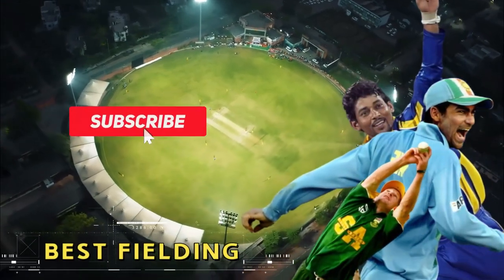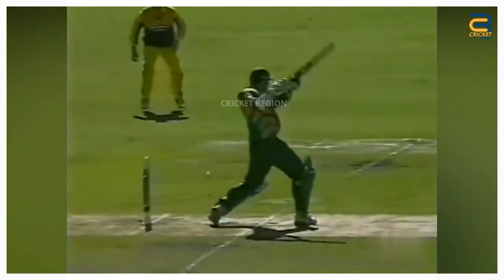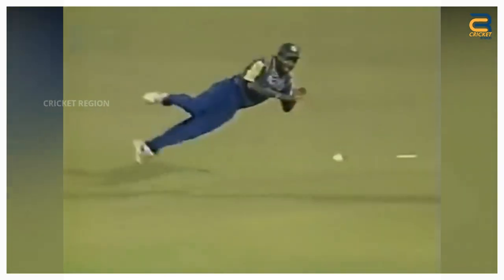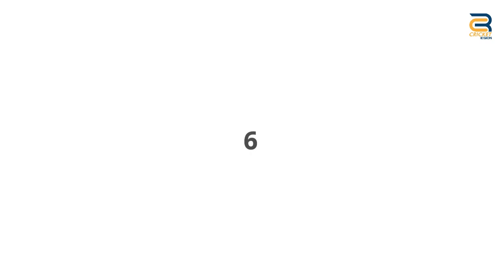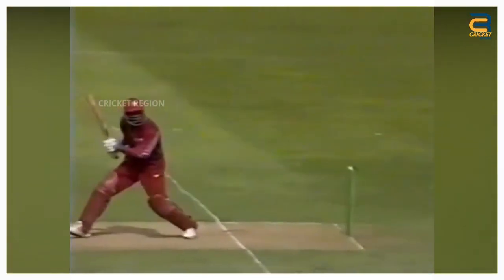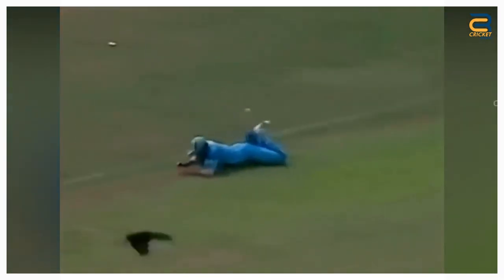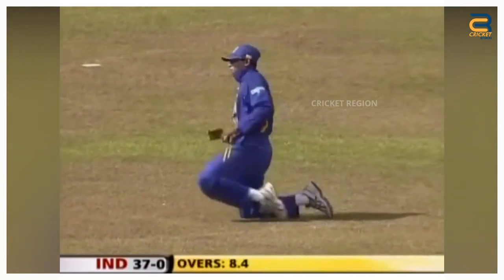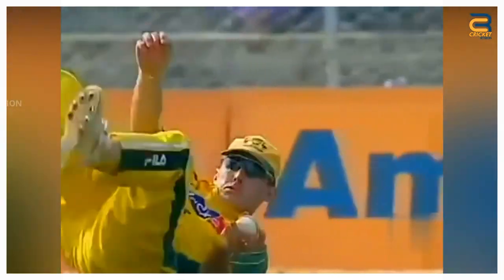TOP 10 Best Fielding Efforts in Cricket History | The Greatest Fielder Ever - Part 01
TOP 10 Best Fielding Efforts in Cricket History

Brad Hogg

TVS Cup Australia vs New Zealand 7th Match at Guwahati in November 09, 2003.In the fourth over of New Zealand's innings, Stephen Fleming  played a cover drive towards the cover area. The ball didn't  hit well, edge the bat and gone through at square leg region.Brad Hogg, who was fielding at square leg, ran to his left, timed his jump to perfection, and plucked the ball out of thin air with his left hand.

Aamer Sohail

During the Wills Quadrangular Tournament in 1997, Pakistan played Sri Lanka in the 5th match of the tournament, which was held at the Gaddafi Stadium in Lahore in 1997.Sohail was a part of the Pakistani team in this game and did produce a notable fielding performance at point.Atapattu played a cut shot towards point. The ball was hit firmly and looked like it would beat the fielder. However, Aamer Sohail, who was positioned at point, dived to his right and managed to get a hand on the ball.

Tillakaratne Dilshan

During the India tour of Sri Lanka in 2008, the 4th ODI between India and Sri Lanka was held at the R. Premadasa Stadium in Colombo in 2008. Tillakaratne Dilshan produce a notable fielding performance at Backward point.Gautam Gambhir played a back cut shot towards backward point. The ball was hit firmly and looked like it would beat the fielder. However, Dilshan, who was positioned at Backward point, dived full length to his right and managed to get a hand on the ball.

Hamish Marshall

During the Australia tour of New Zealand in 2005, the 3rd ODI between New Zealand and Australia was held at the AMI Stadium in Christchurch in 2005. Hamish Marshall produce a notable fielding performance at point. Brad Hodge  played a square drive towards point.The ball was hit hard and looked like it would go past the fielder. However, Marshall, who was positioned at point, dived to his right and managed to get a hand on the ball.

Muthiah Muralidaran

During the ARY Gold Cup Final between Sri Lanka and Pakistan held in 2001, at Sharjah, Muthiah Muralidaran produced a notable fielding performance at backward point.Inzamam played a cut shot towards backward point. The ball was hit hard and looked like it would beat the fielder. However, Muralidaran, who was positioned at backward point, dived full length to his left and managed to get a hand on the ball.
Saqlain Mushtaq

During the ARY Gold Cup Final between Sri Lanka and Pakistan held in 2001, at Sharjah, Saqlain Mushtaq produced a notable all-round performance with both his bowling and fielding.
Saqlain was also involved in a brilliant fielding during the Sri Lankan innings.Sanath Jayasuriya played a ball towards mid on and called for a quick single. Saqlain, who was fielding at his bowling position, quickly jump to his left, picked up the ball in right hand.

Mohammad Kaif

During the Indian Oil Cup Final between Sri Lanka and India held in 2005, at Colombo (RPS), Mohammad Kaif produced an outstanding fielding performance at the cover position.
Sanath Jayasuriya played a cover drive towards cover region. The ball was hit firmly and looked like it would beat the fielder. However, Kaif, who was positioned at cover, jump to air and dived full length to his left and managed to get a hand on the ball.

Craig McMillan

West Indies tour of New Zealand 2nd ODI at Taupo in 2000.Craig McMillan was a part of the New Zealand team in this game and did produce a notable fielding performance at gully.
In the third over of the West Indies innings.Jimmy Adams  played a square drive towards Gully.
The ball was hit hard and looked like it would go past the fielder. However, McMillan, who was positioned at gully, jump in to air and managed to get a single hand on the ball.

Dion Ebrahim

In the Pakistan tour of Zimbabwe 5th ODI at Harare in 2002, Dion Ebrahim made some excellent stops at short cover to save runs for his team. He was particularly impressive in the fourth over of the match, when he dived to his right to stop a hard-hit drive from Pakistani opener Kamran Akmal off the bowling of Travis Friend.

Matthew Hayden

In the Australia tour of South Africa 6th ODI at Gqeberha in 2002, Matthew Hayden made some excellent stops at backward point to save runs for his team.He was particularly impressive in the sixth over of the match, when he dived to his right to stop a hard-hit cut shot from South African batsman Graeme Smith off the bowling of Ian Harvey.